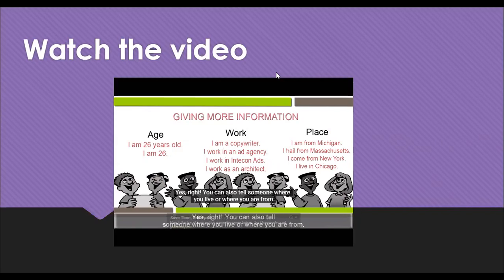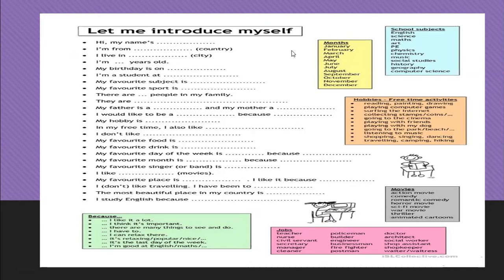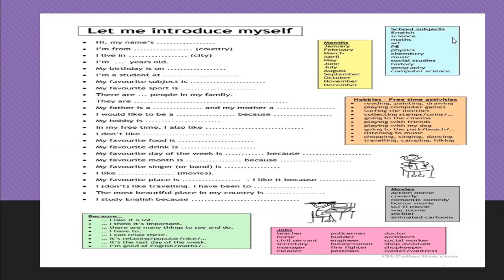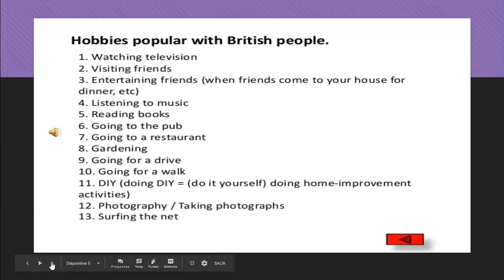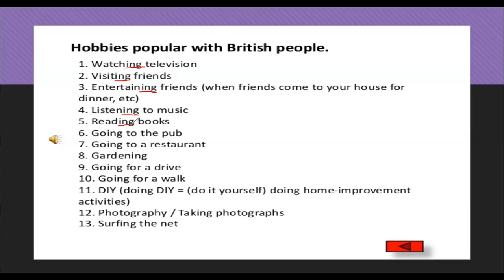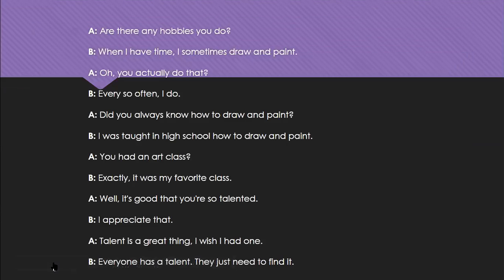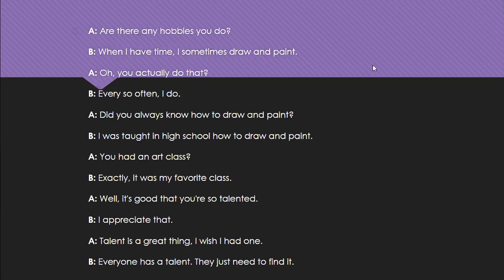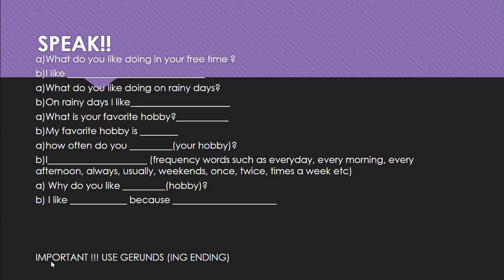Conversation class GENERAL II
Thursday May 30rd